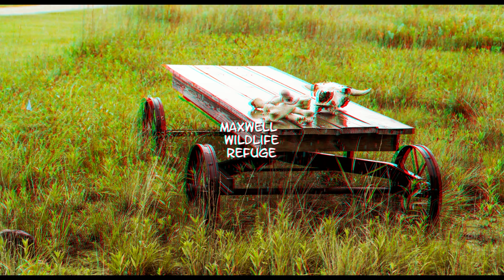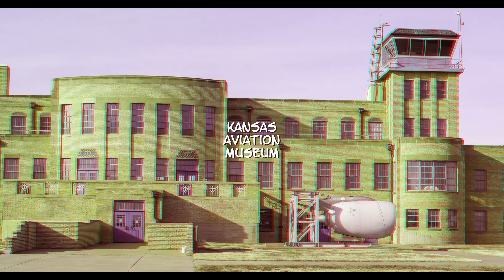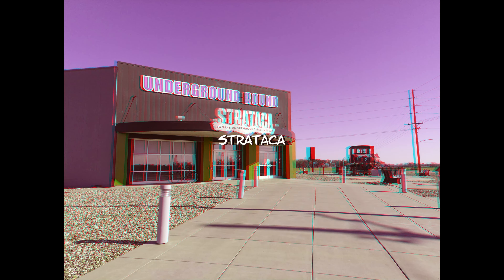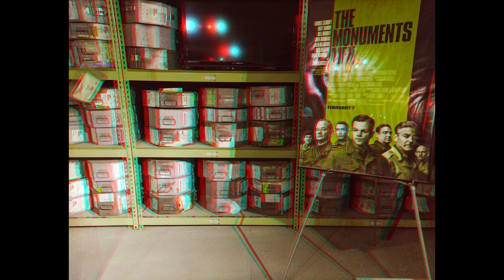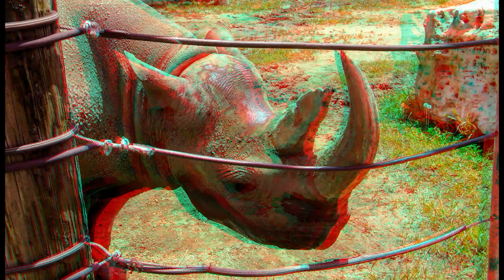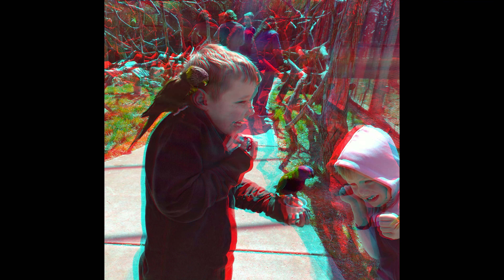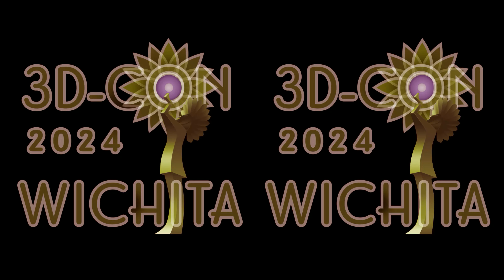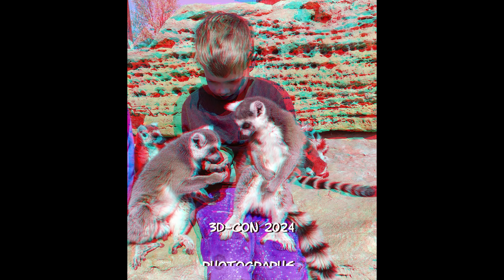3D-Con 2024 Excursions - anaglyph version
Currently scheduled excursions for 3D-Con Wichita July 2024